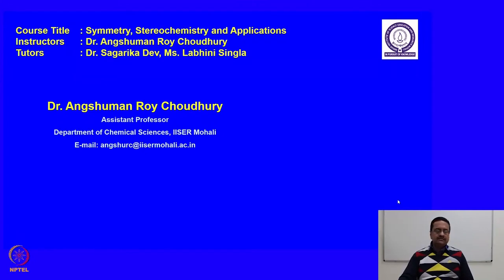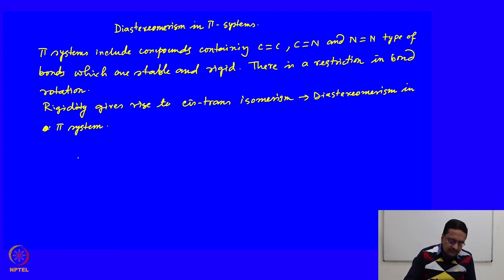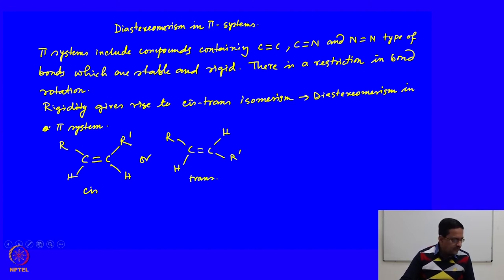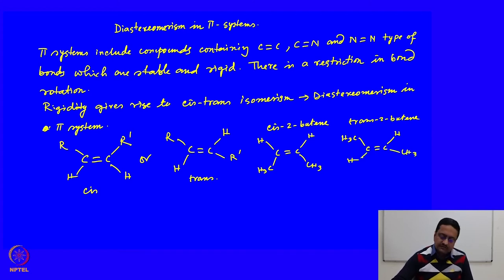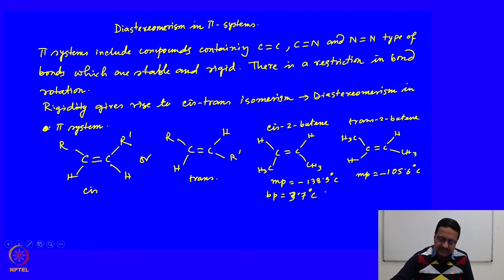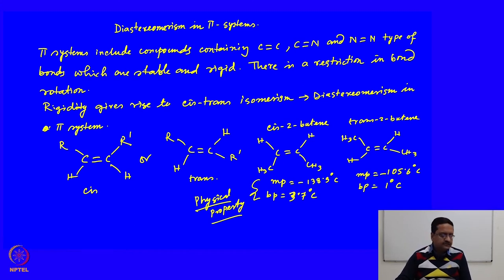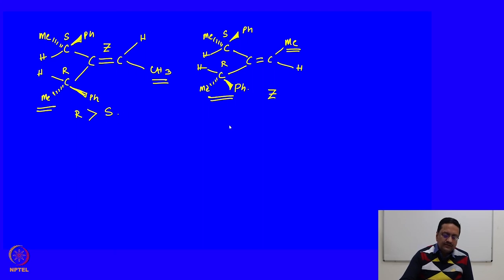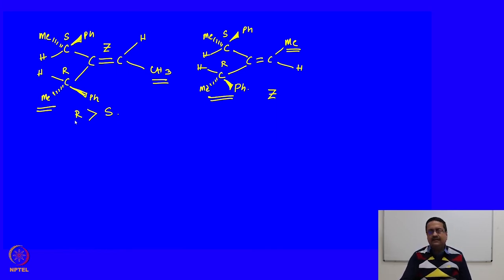Diastereomerism in PI System.